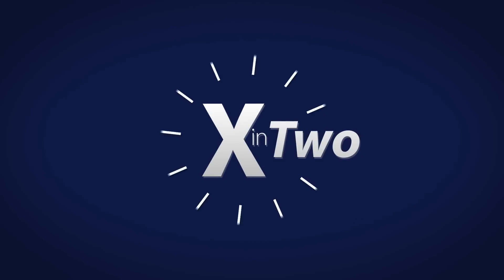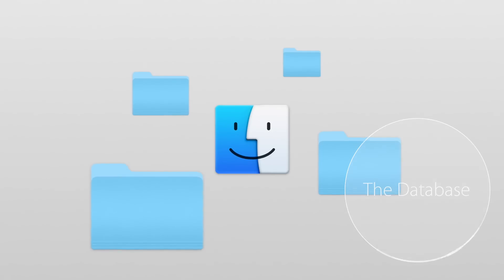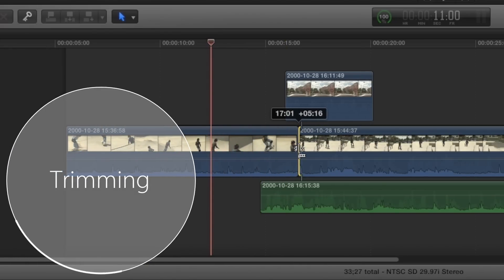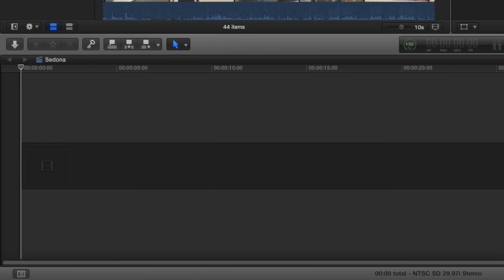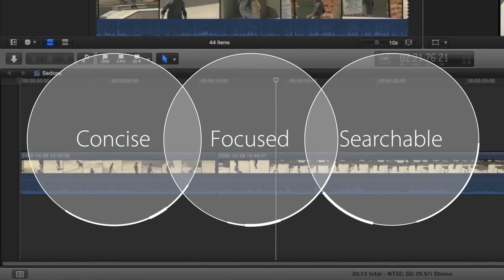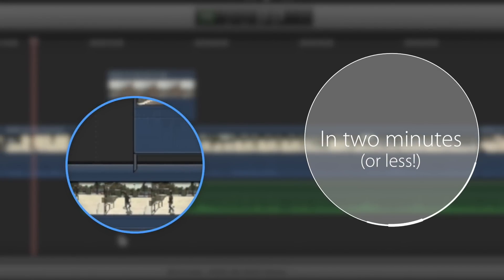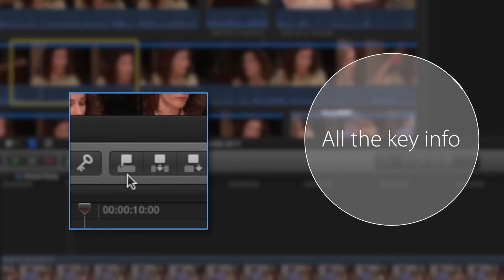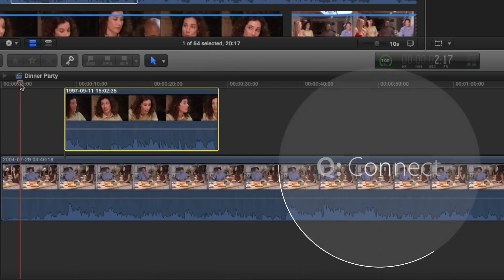XinTwo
XinTwo is a special training series for new users and veterans alike that shows you the deep power features in Final Cut Pro X, all delivered in lessons of two minutes or less. for more!